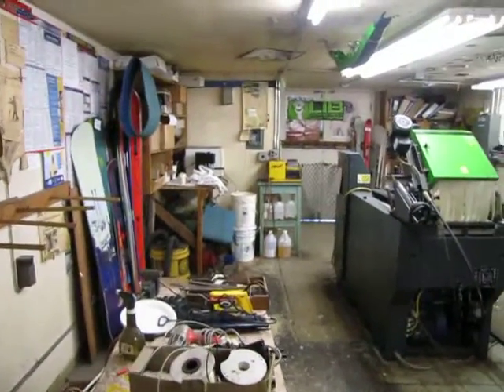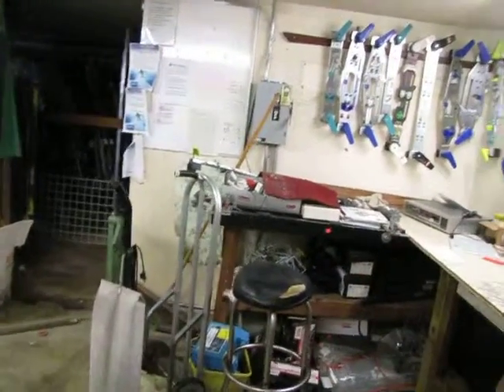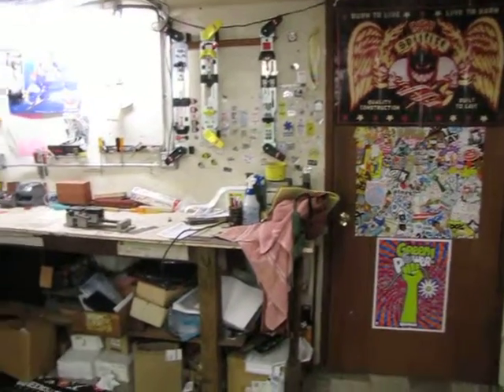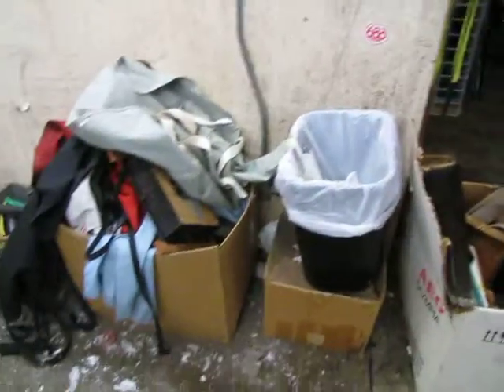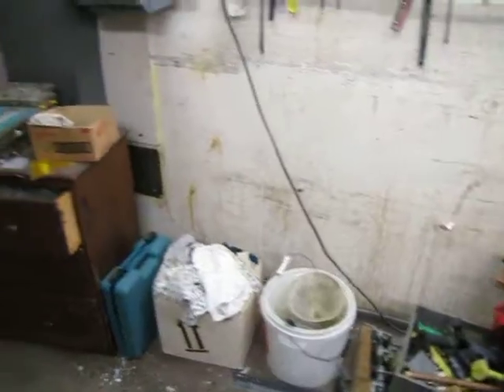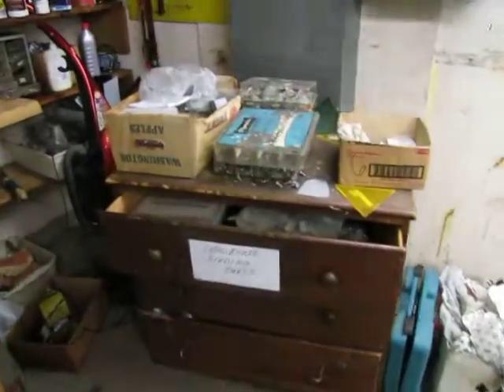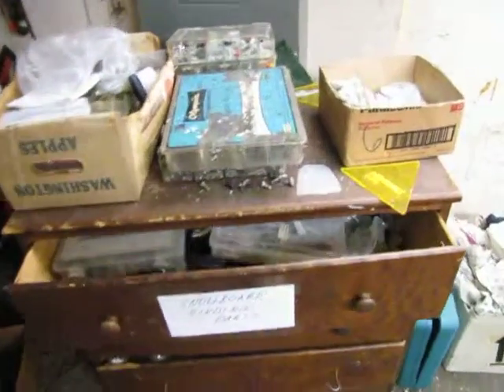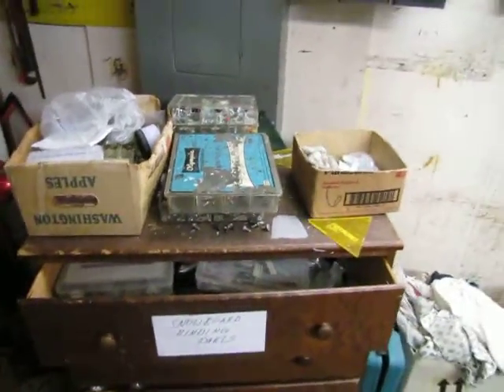Lot 313 - Contents of Repair Shop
All of these items are up for auction at WestAuction.com